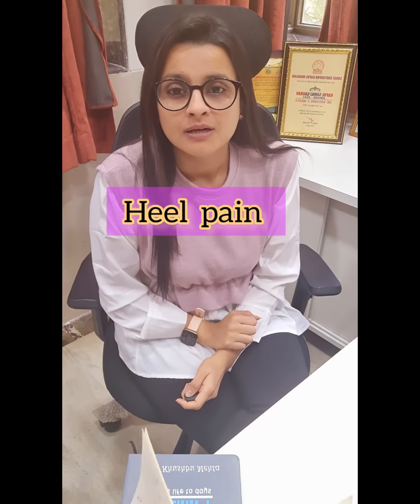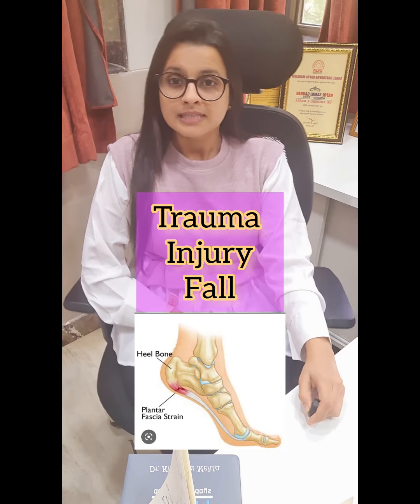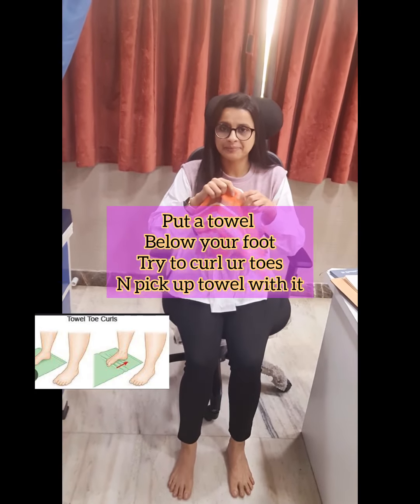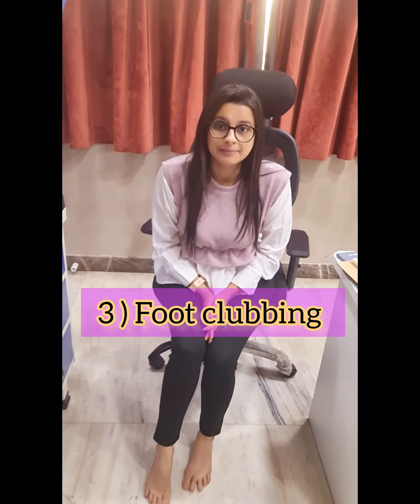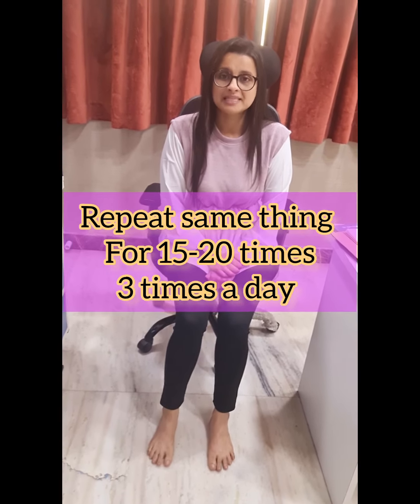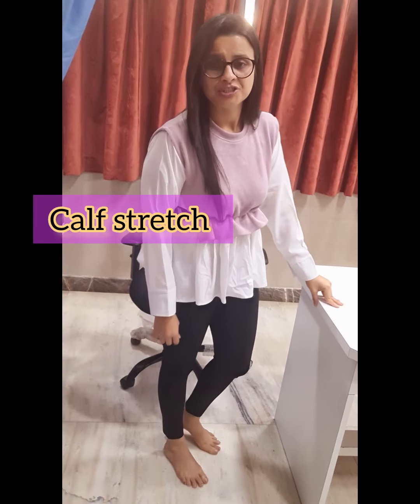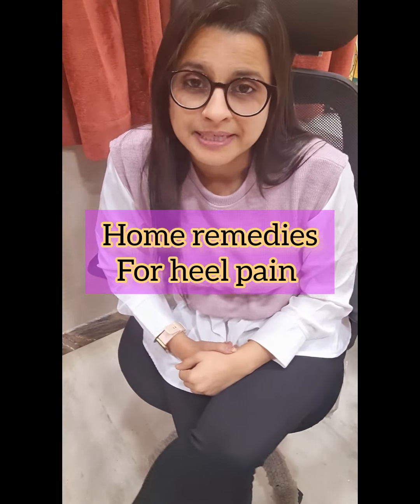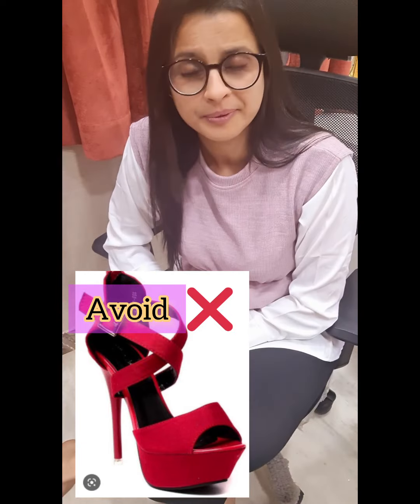Home solutions and easy excerises for heel pain # # say yes2 healthy life with Dr khushbu#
Heel pain is caused due to many reason
major reason is plantar fascia inflammation or heel spur.
Excerises for instant heel pain relief
1- heel raise
2- toe curl
3- foot clubbing
4- toe raise
5- calf and plantar fascia stretch
Home solutions
1- ice pack
2- sand walk
3- avoid high heel shoes
4- silicon pad